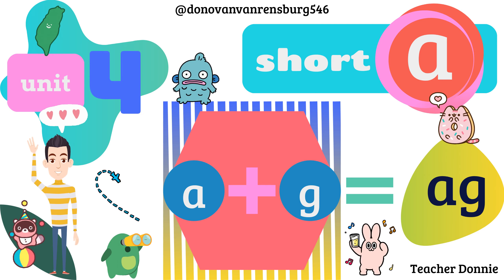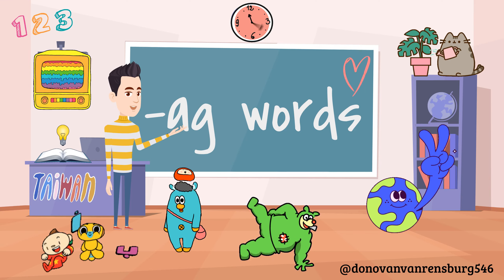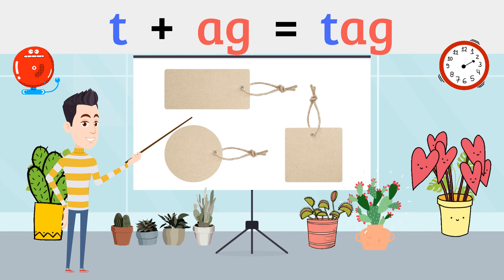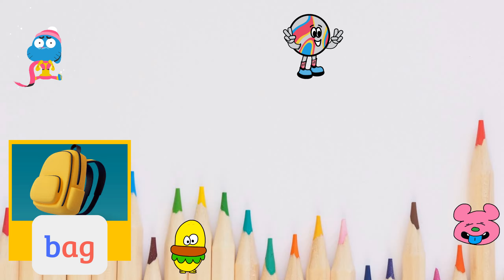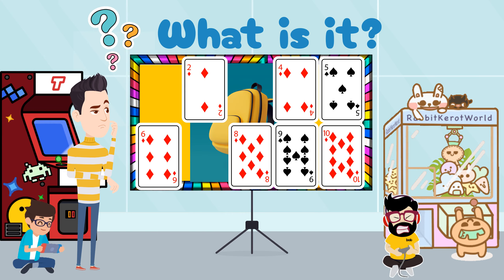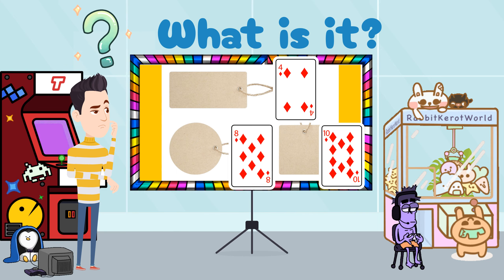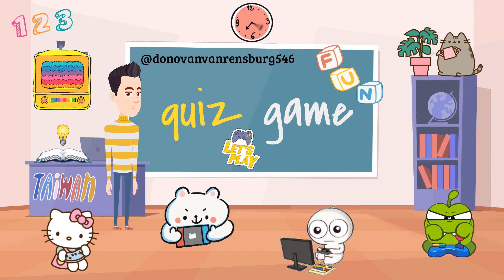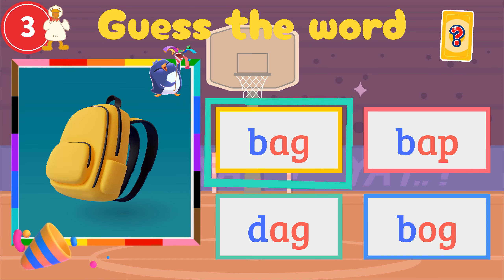Lesson 4: Short Vowel A Sound: -ag Word Family